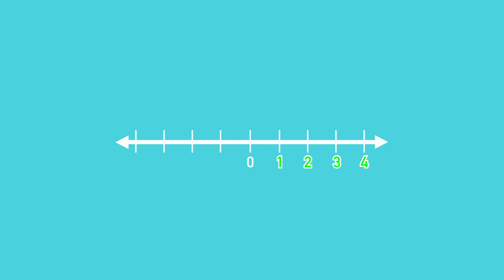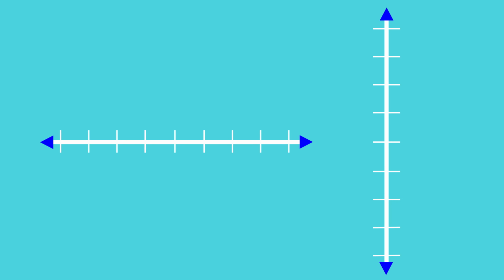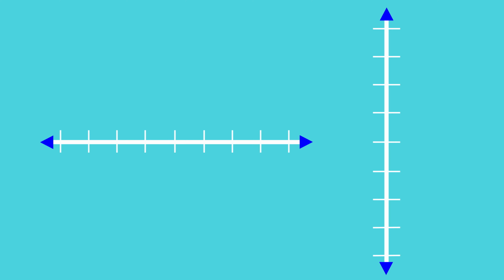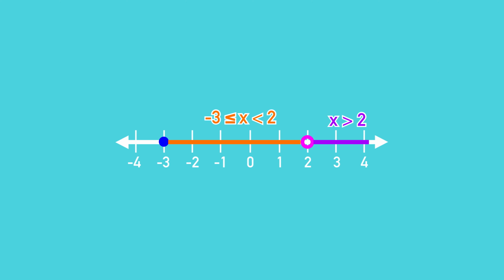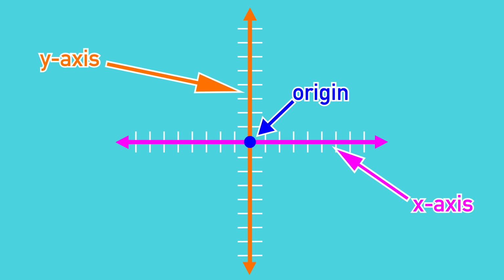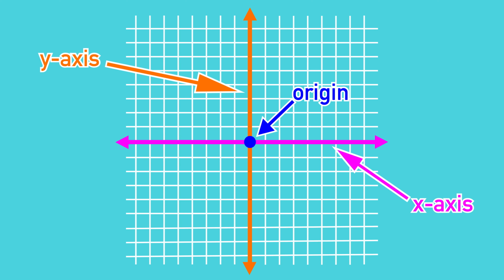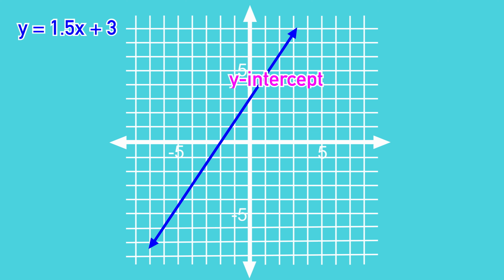Algebraic Basics | 12 | Graphing Vocab: One and Two Variable Equations and Inequalities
Graphs help us to visualize information better and can bring new information to light. In this video we discuss the basic elements of graphs as well as their meanings.